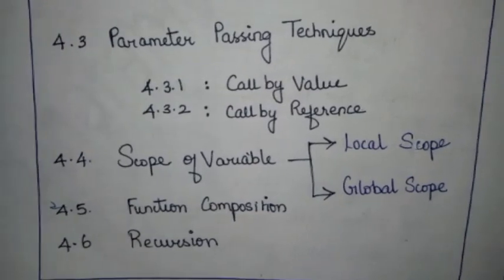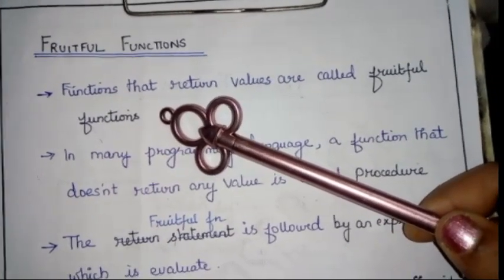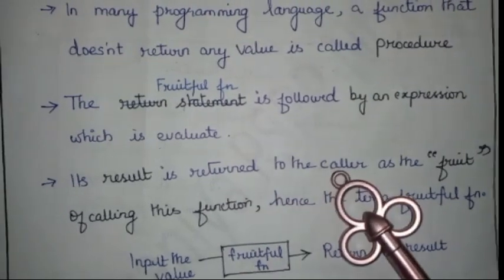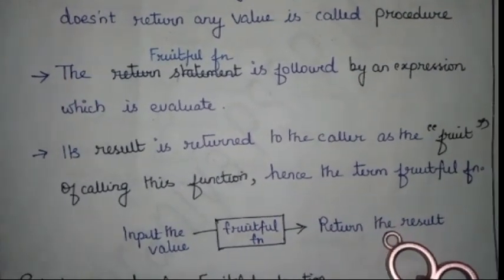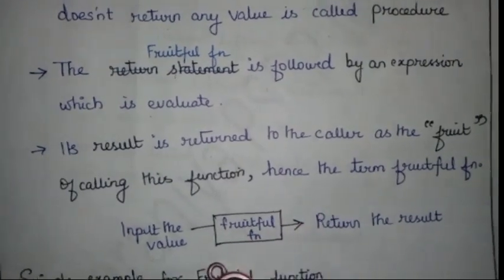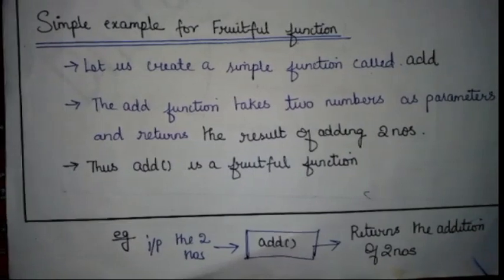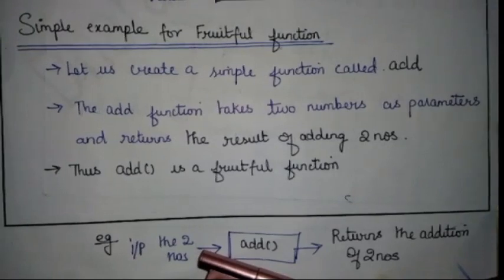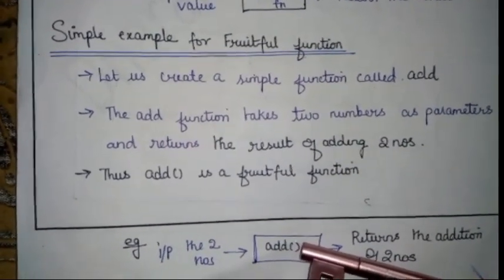GE 8151 PSPP NOTES # 3.4.1 FRUITFUL FUNCTIONS